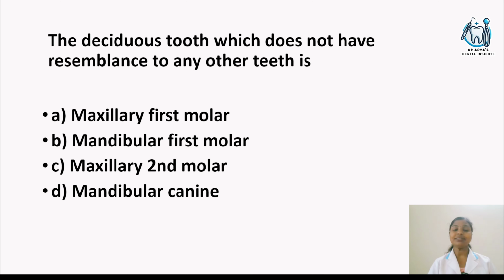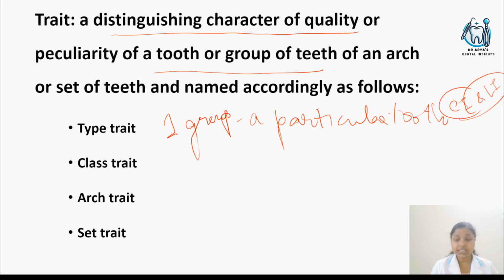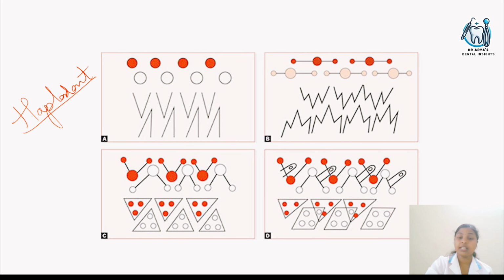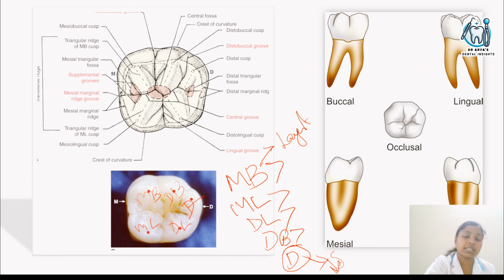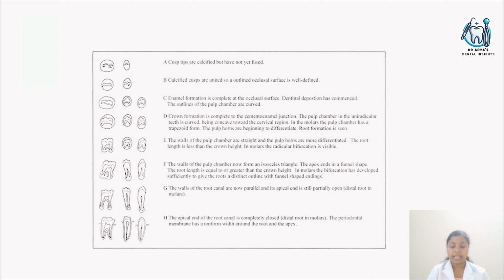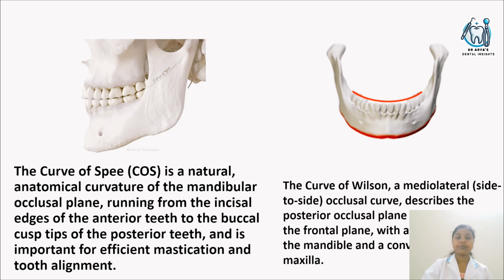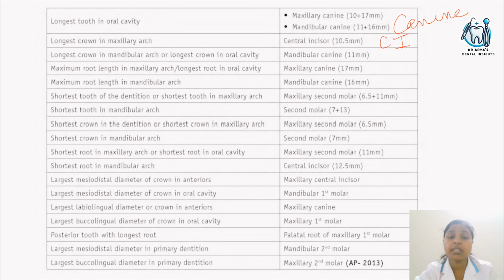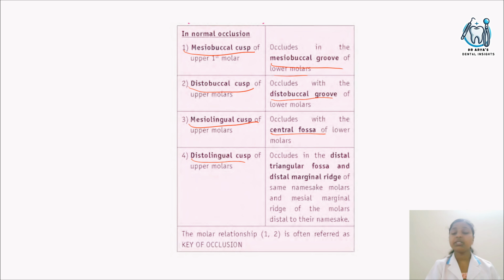Important mcqs for NEET MDS |Kerala Psc| Dental Anatomy| draryasdentalinsights